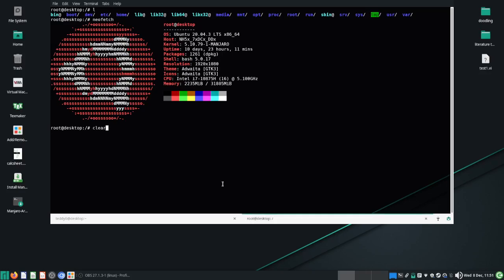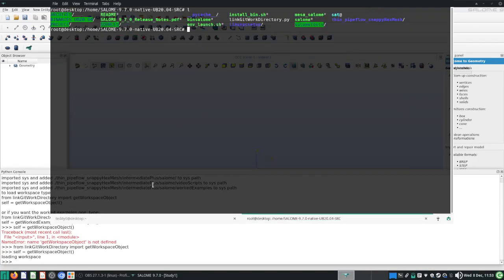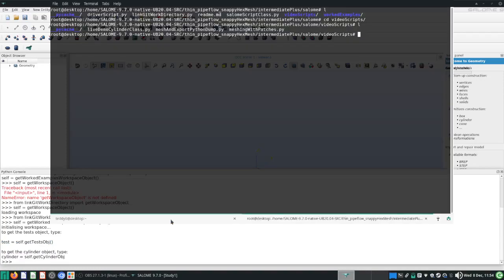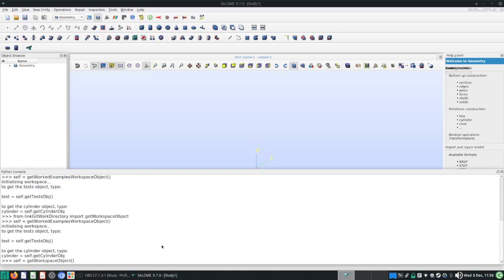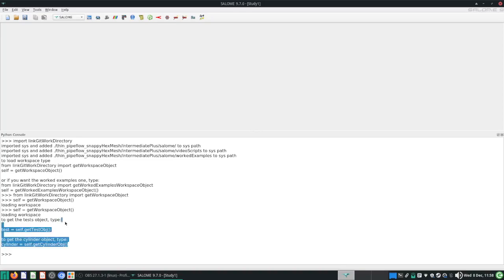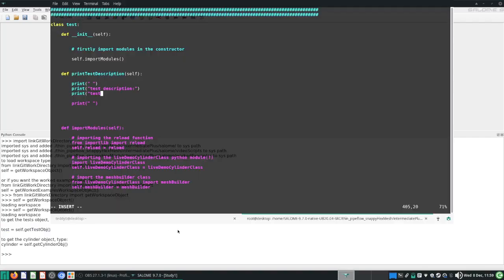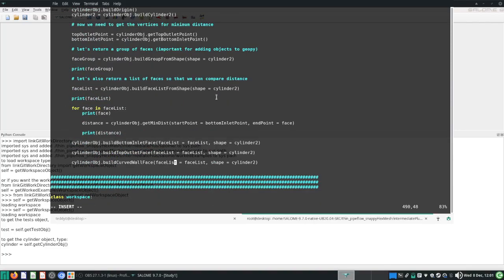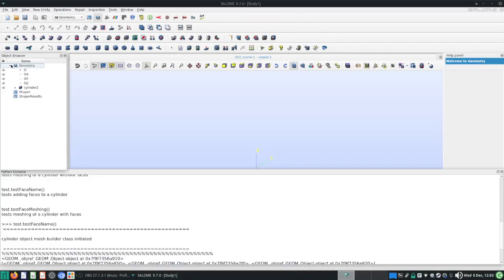OpenFoam Intermediate 115 - adding print descriptions in constructor for convenience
Useful Links

Video Sections